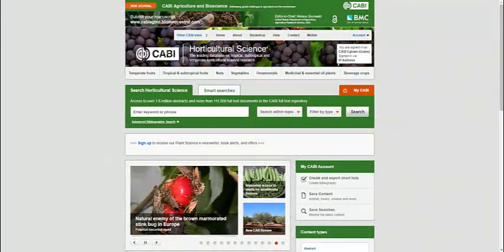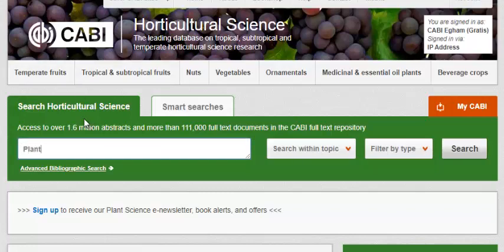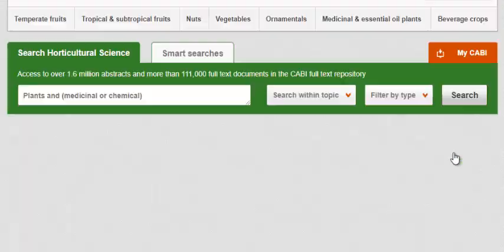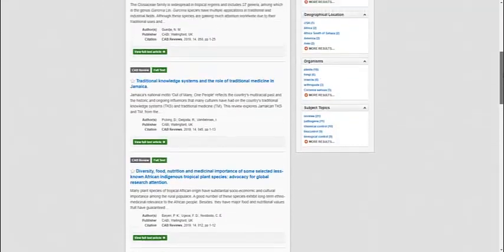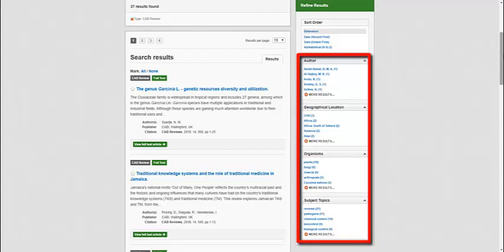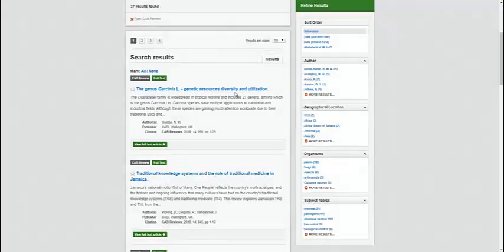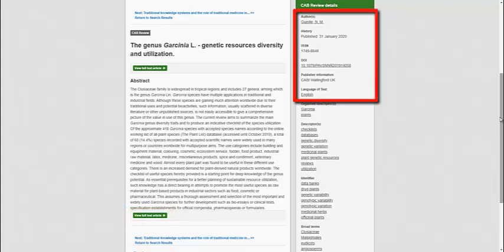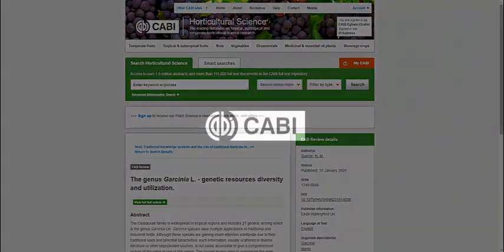Horticultural Science User Guide: Simple Searching